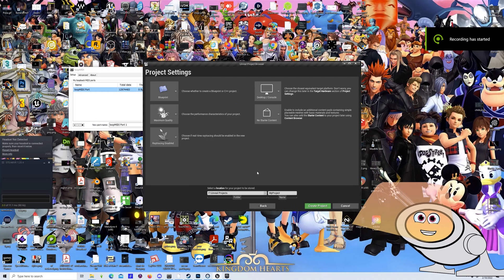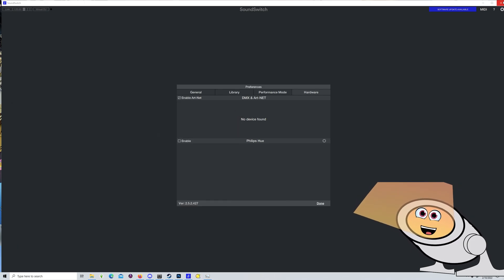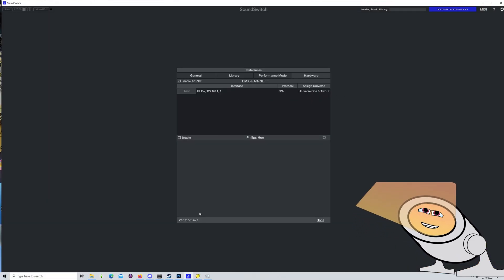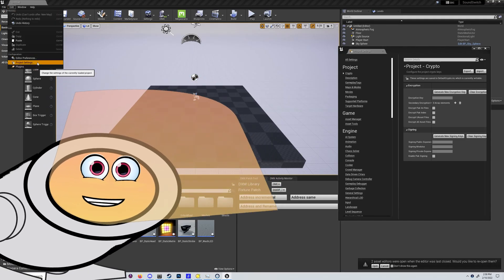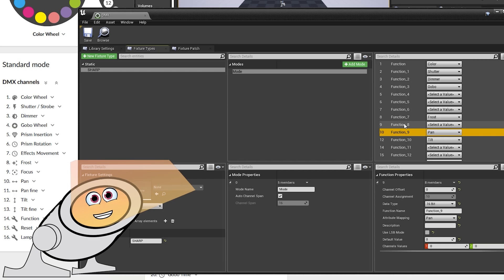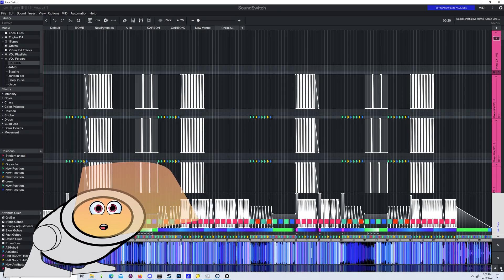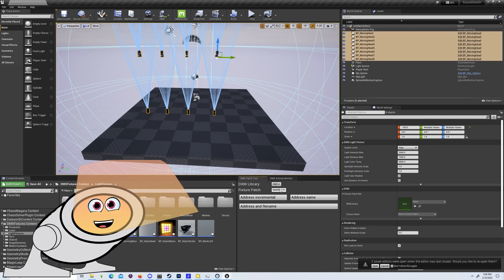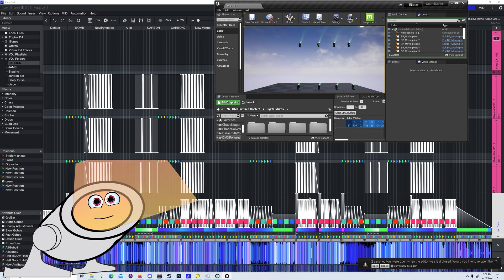SoundSwitch To Unreal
quick and dirty Soundswitch to Unreal Tutorial with QLC+ as middleware.